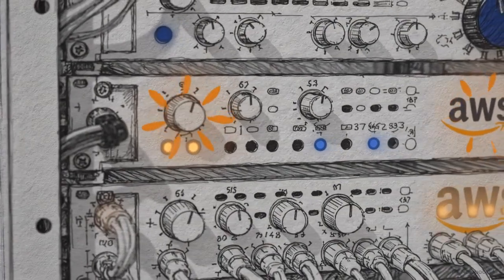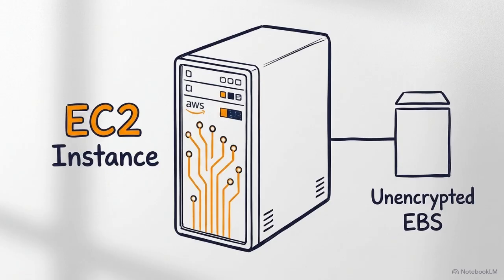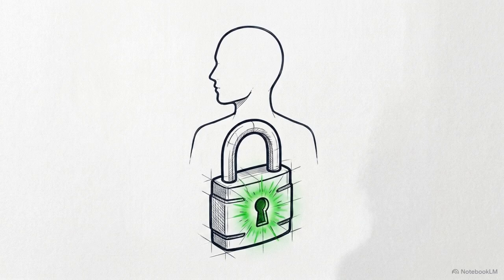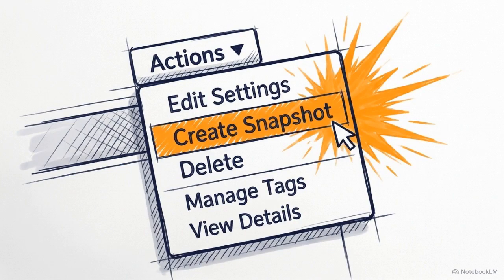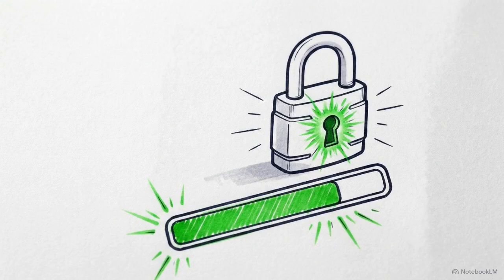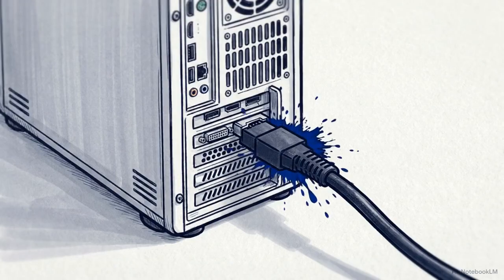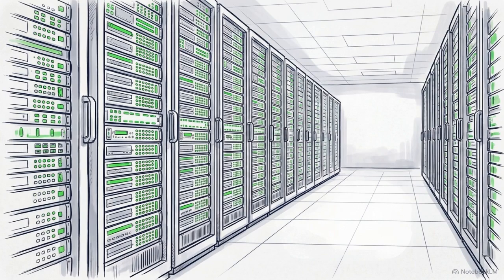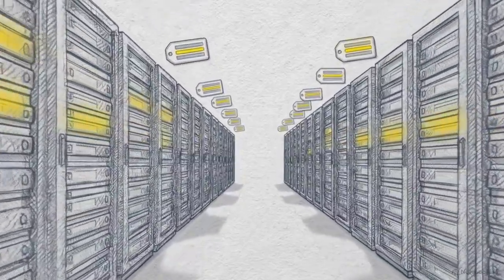How to Encrypt an EBS Volume in AWS | Snapshots, DLM, Backup Strategy with RTO & RPO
🔒 AWS EBS Snapshots, Encryption & Data Lifecycle Manager (DLM) | Complete Guide

In this video, we cover everything you need to know about managing AWS EBS volumes — from snapshots and encryption to automating backups with Data Lifecycle Manager (DLM).

📌 What You'll Learn:
✅ What are EBS Snapshots and how AWS stores them (hint: S3 backend!)
✅ How to encrypt an existing unencrypted EBS volume step-by-step
✅ Understanding RTO (Recovery Time Objective) vs RPO (Recovery Point Objective)
✅ How to automate snapshot lifecycle using AWS DLM
✅ Setting up a real EC2 instance with httpd, tree, telnet & user configuration
✅ Performing sanity checks / smoke tests after instance changes

🔑 Key Concepts Covered:
• EBS Snapshot = Point-in-time backup stored in AWS backend (S3)
• Encrypt an existing volume: Snapshot → New Volume (with encryption) → Swap
• RTO = How fast you recover | RPO = How often you back up
• DLM automates snapshot creation, retention, copy & deletion
• Use Tags to filter and target resources in DLM policies

🛠️ Commands Used:
• sudo yum install httpd -y
• sudo yum install tree telnet -y
• sudo useradd  && sudo passwd